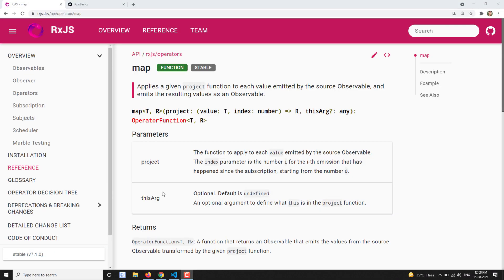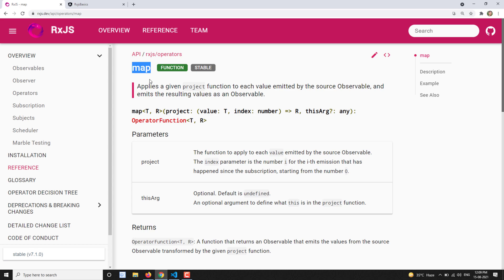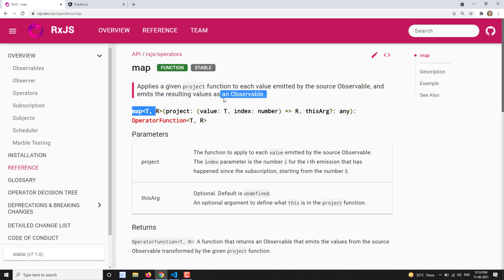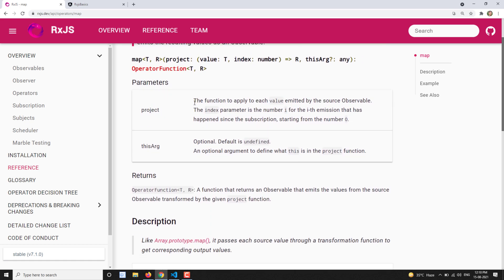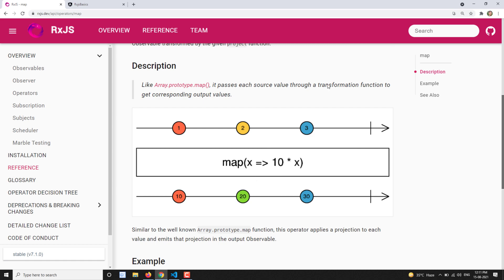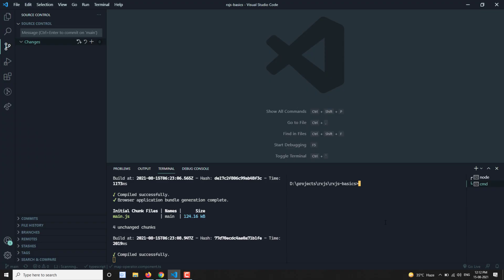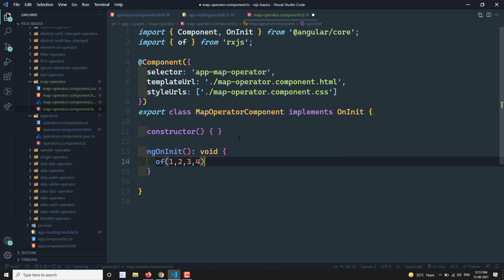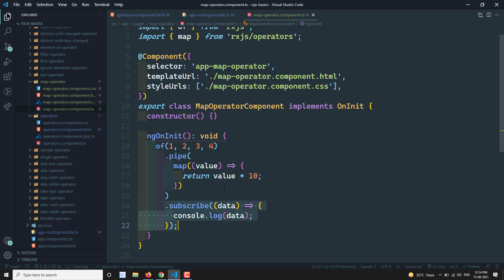40. RxJS Map Operator. Learn RxJS Transformation Category Map Operator - RxJS.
In this video, we will see about the RxJS map operator which is one of the transformation category operators - RxJS.